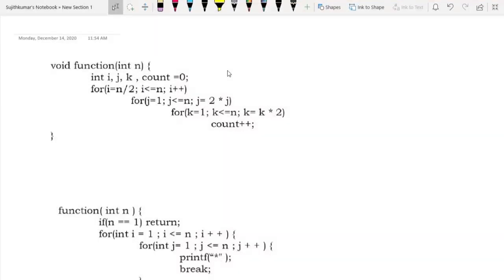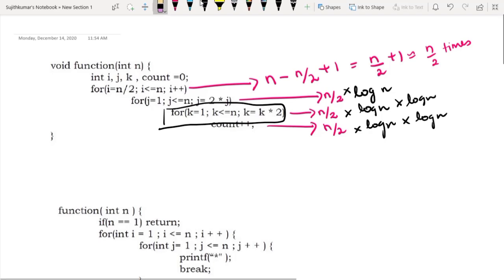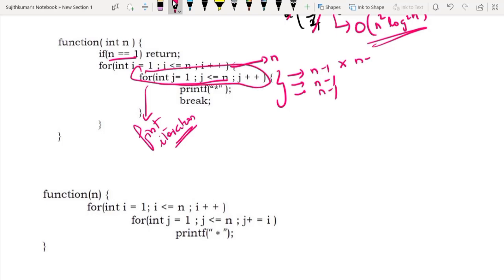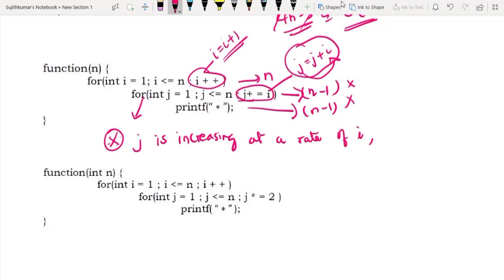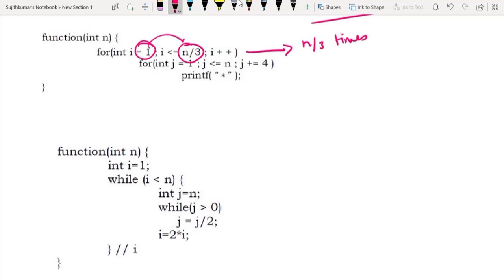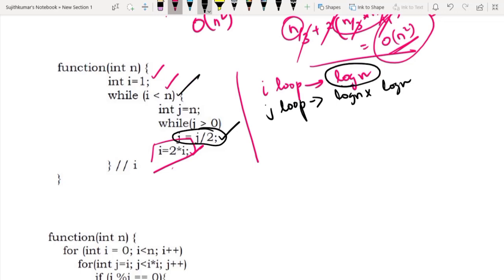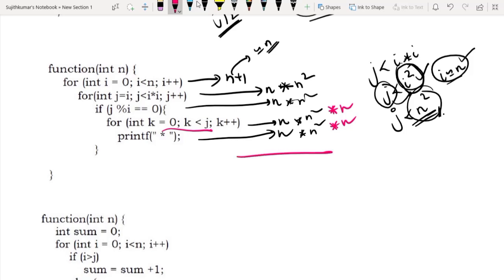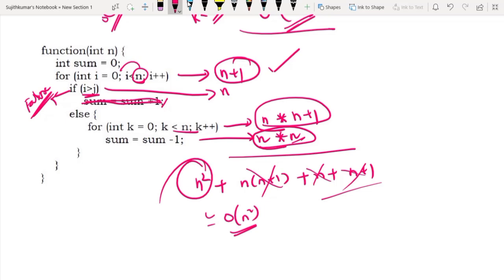8 Tricky Big O Interview Questions Solved: Don't Fall for These DSA Traps!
Think you know Big O? Test your skills with these 8 hand-picked interview questions that even experienced developers get wrong. We analyze everything from nested loops with break statements to logarithmic complexities and extreme O(n^5) cases.
This video is the perfect "Final Boss" for your Big O studies. We move past the basics and show you how small keywords like break, j *= 2, and if-else blocks completely change your algorithm's efficiency.
📍 Timestamps:
00:00 - Introduction: The "Big O" Mindset
01:21 - Q1: Analysis of O(n^2 \log^2 n) - The Special Case
05:23 - Q2: THE TRAP! How a break statement changes O(n^2) to O(n)
09:30 - Q3: Variable Increment Rates (j += i) Explained
14:35 - Q4: Linear Logarithmic vs. Linear complexity
15:34 - Q5: Nested Loops with Fractional Increments (n/3 and n/4)
18:12 - Q6: While Loops & The O(\log^2 n) Result
20:50 - Q7: EXTREME CASE! Why this nested loop is actually O(n^5)
25:37 - Q8: If-Else Blocks & Worst-Case Analysis
Resources: